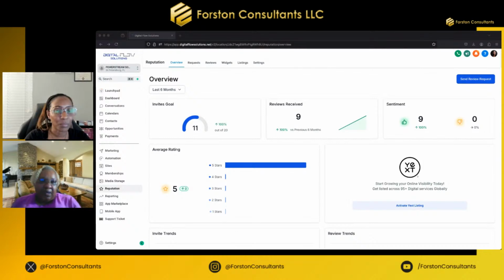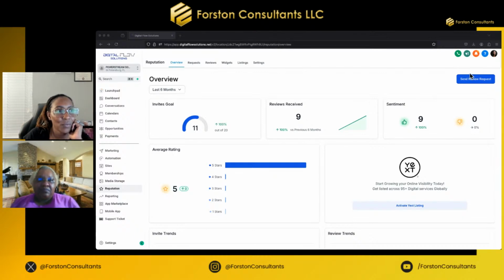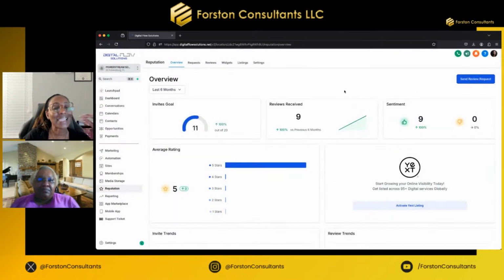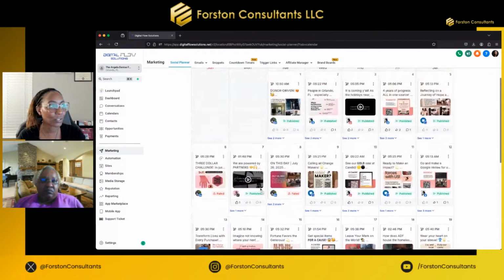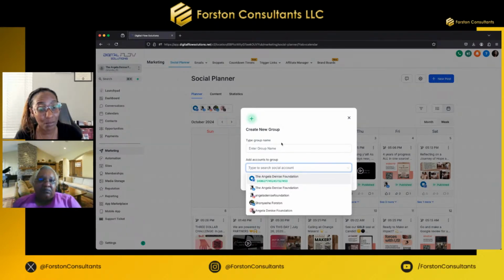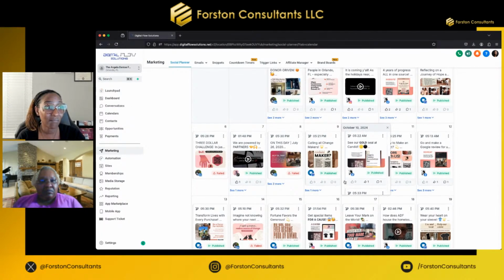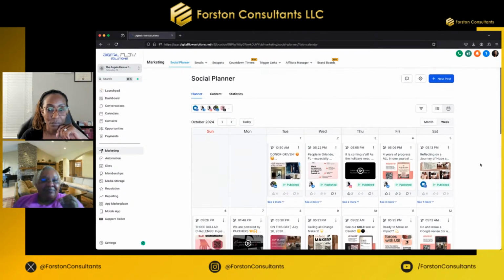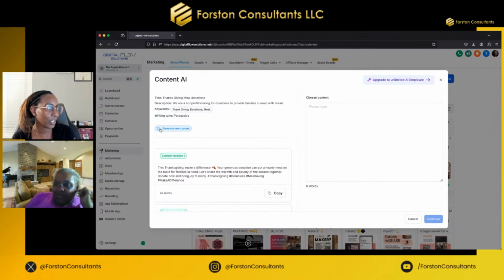Systems We Utilize For Our Day-to-day Business: DFS Exposed 😮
Join us tonight at 6pm for an exclusive deep dive into the systems powering our daily operations at Forston Consultants! In this session, Systems We Utilize For Our Day-to-day Business: DFS Exposed, we’ll pull back the curtain on Digital Flow Solutions (DFS), our essential CRM platform. Discover how DFS streamlines our workflows, enhances client interactions, and supports our mission of helping you succeed in the real estate and shared living sectors. Don’t miss it!